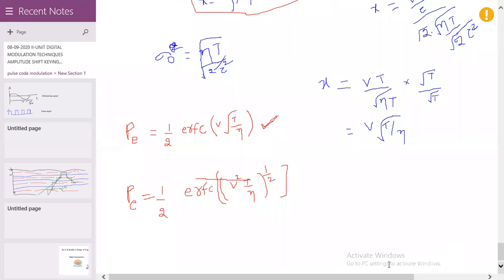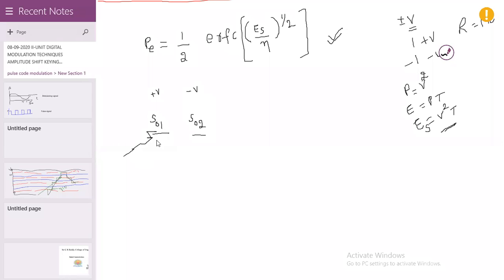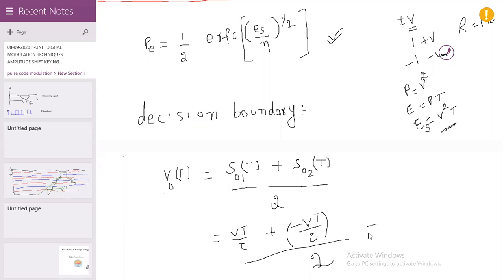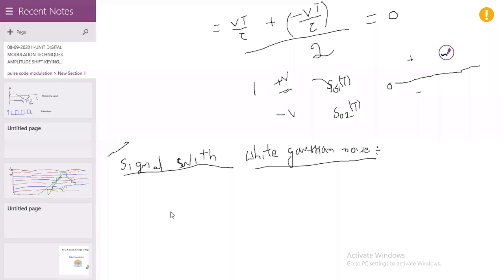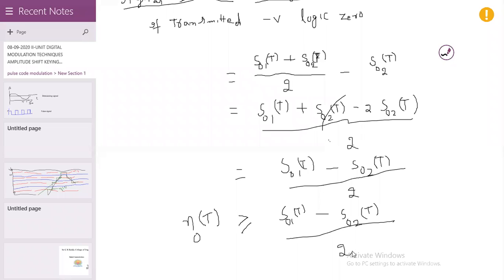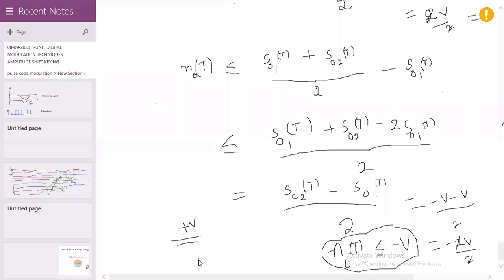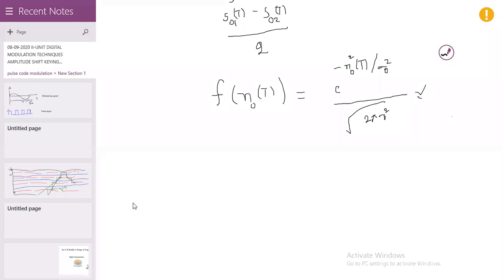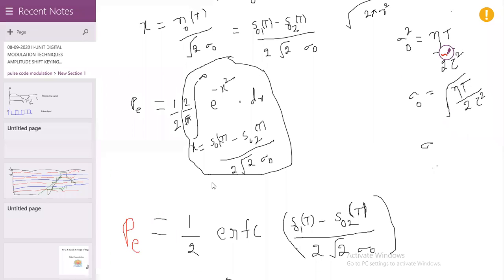DC-IH-05-10-2020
Probability of Error of optimum filter